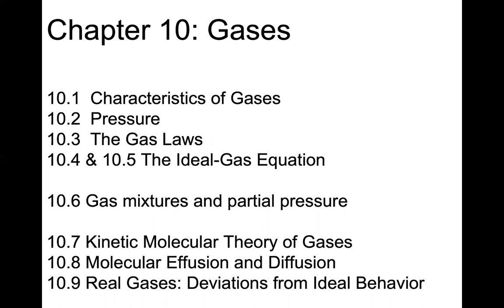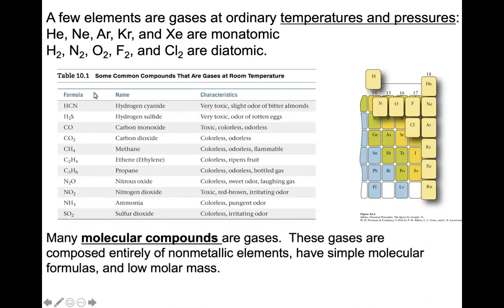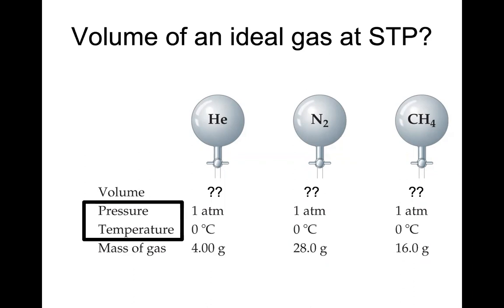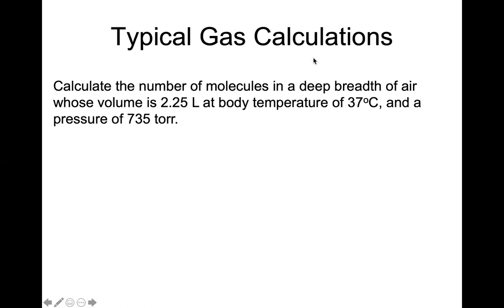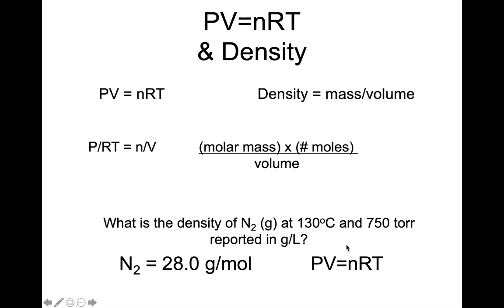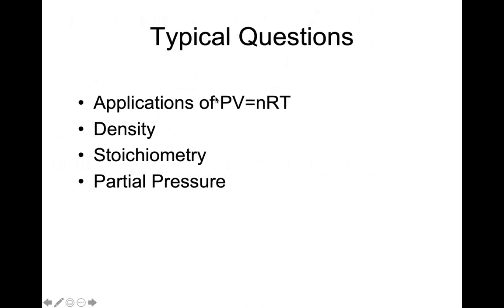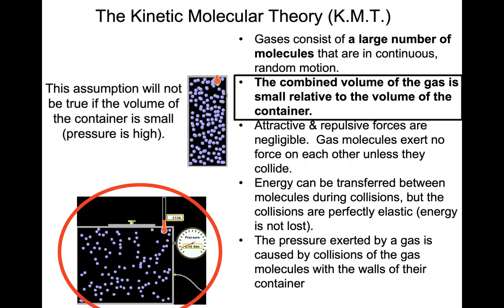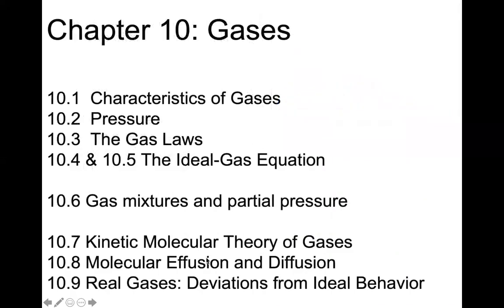Day 24 Chem 1210 Sp21